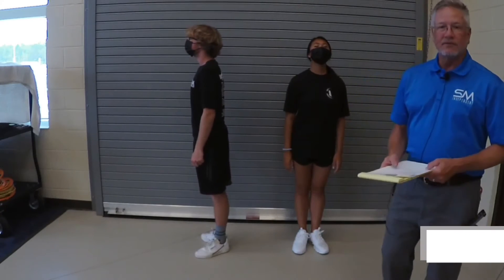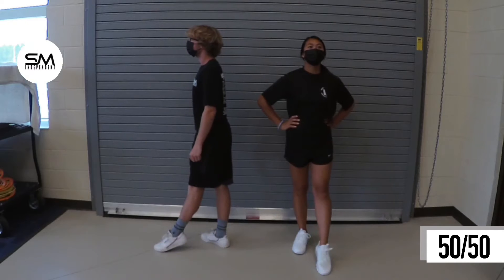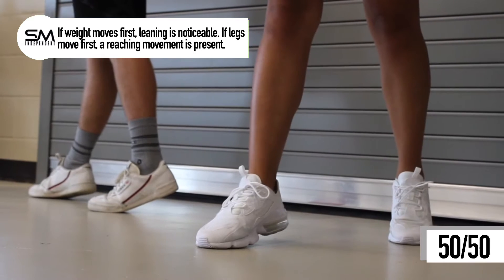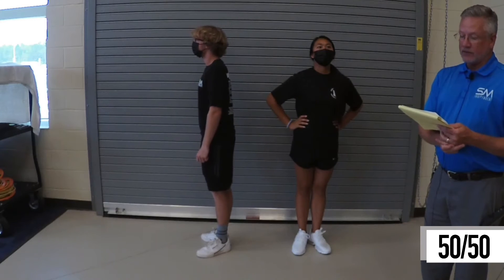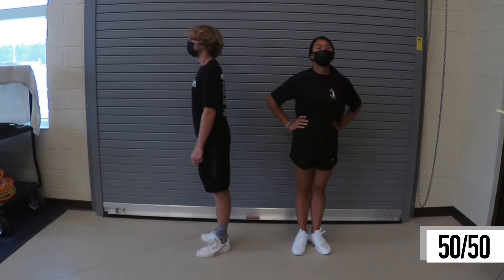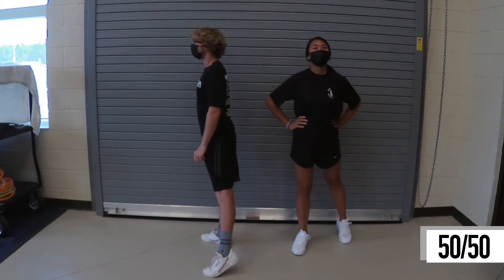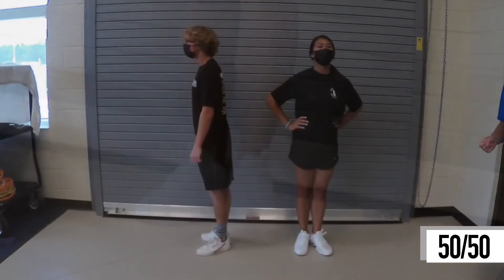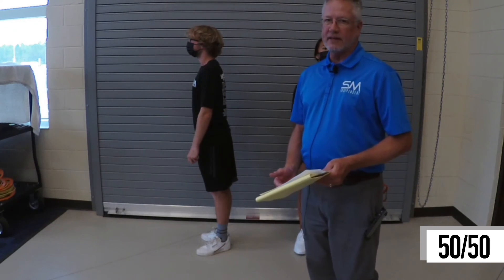50 50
50 50 Exercise